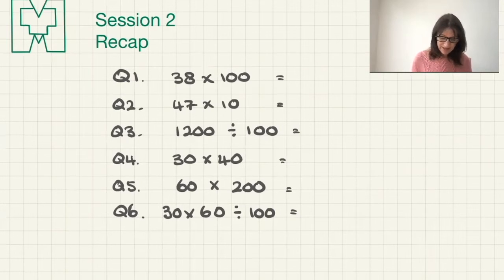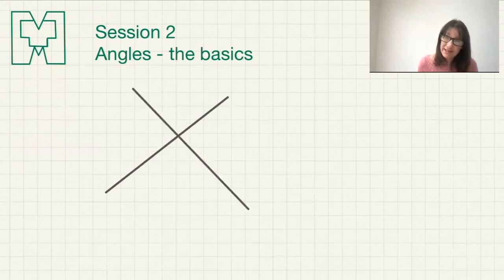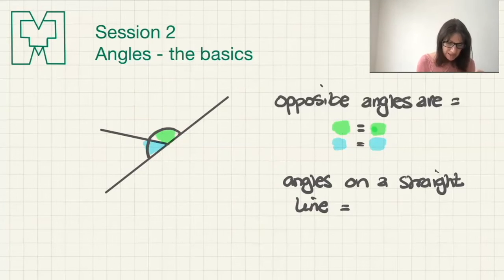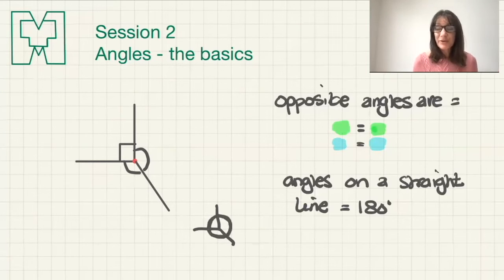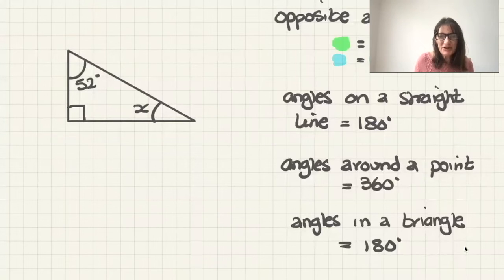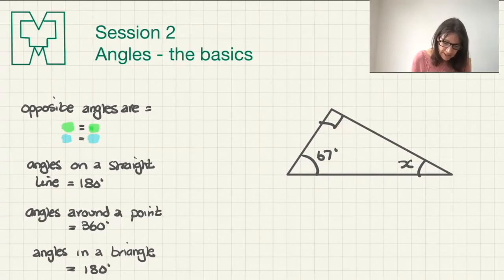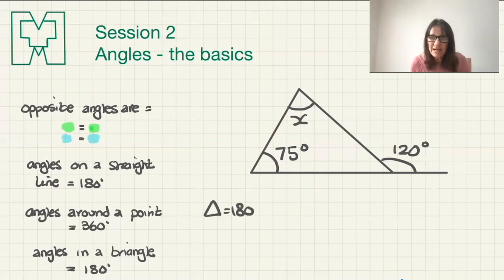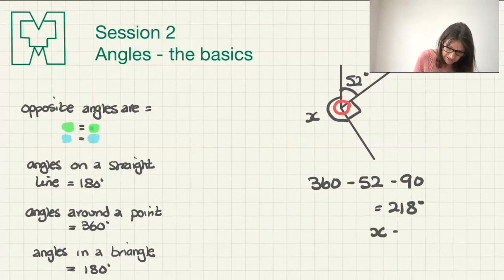Missing Angles using the Angle Facts 👉 GCSE Maths Lesson 2 (Foundation Skills)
Master the basics of angles — learn how to calculate angles using simple rules that come up time and again in GCSE questions.

This is Lesson 2 of 13 in the GCSE Maths Fundamentals Skills Course, designed to help you:
• Build confidence with geometry basics
• Understand key angle relationships
• Tackle exam-style angle questions with ease

GCSEMaths